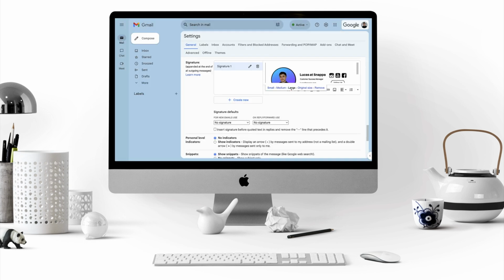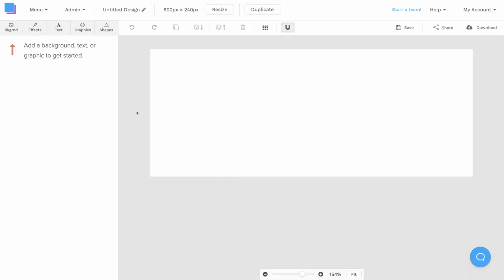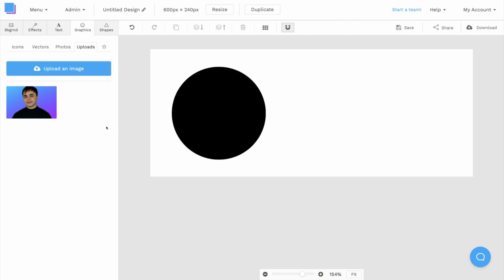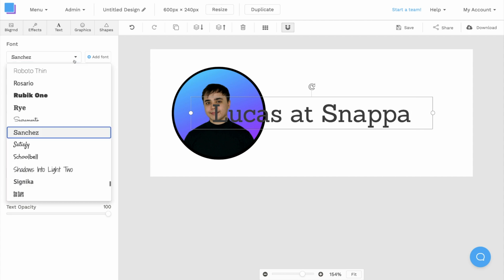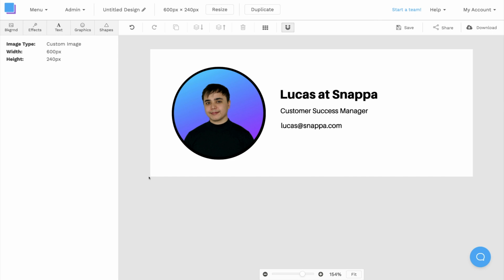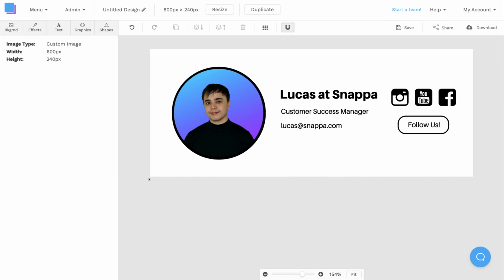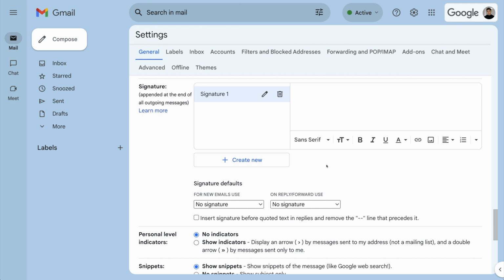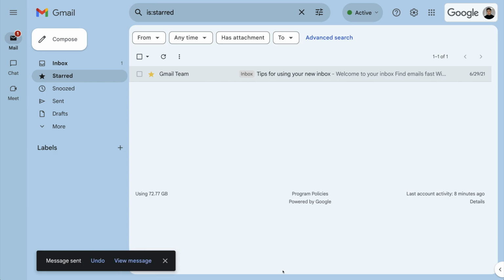How to Make a Gmail Signature + Add it to Your Gmail Account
In this video, we show you how to make a Gmail signature with image, and how to add it to your Gmail account.

0:00 Intro
0:25 Best Email Signature Size
0:54 Email Signature Design Tutorial
4:21 How to Upload Email Signature
5:27 Outro